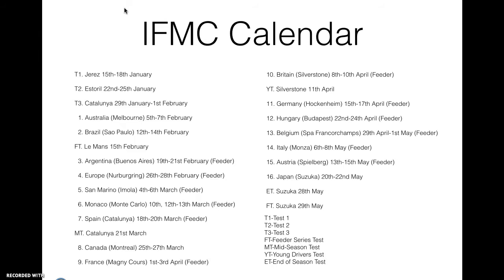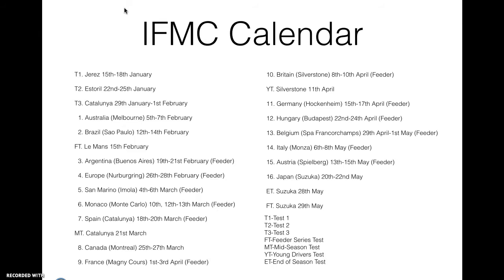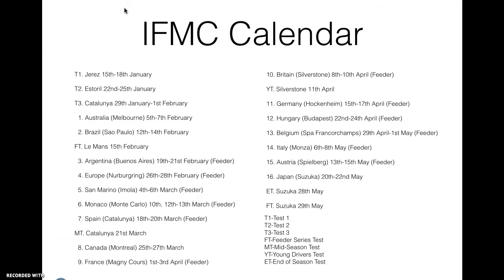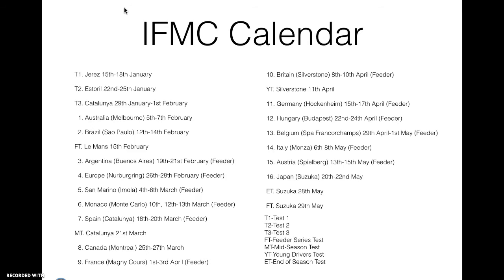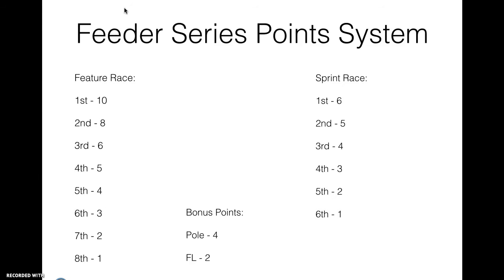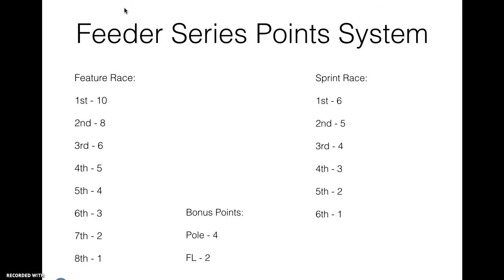IFMC | Grand Prix 3 | S1 | Teams, Drivers and Livery launches + Updates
A requested video and here it is